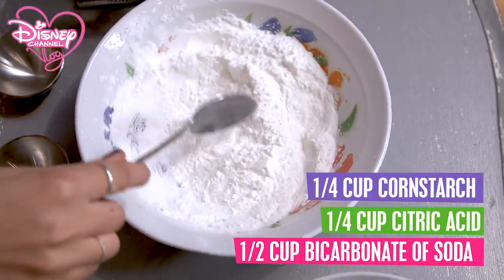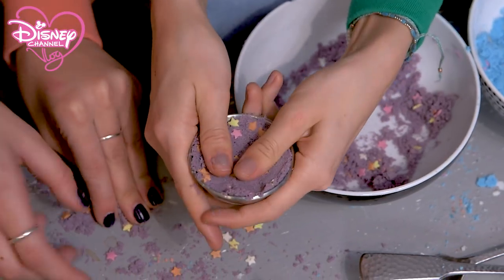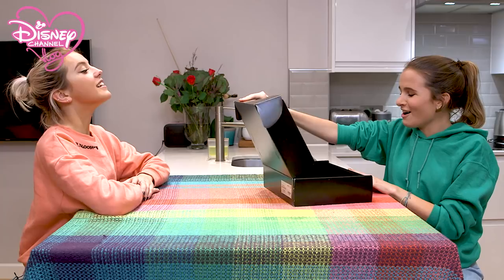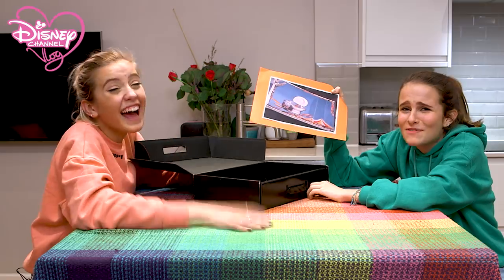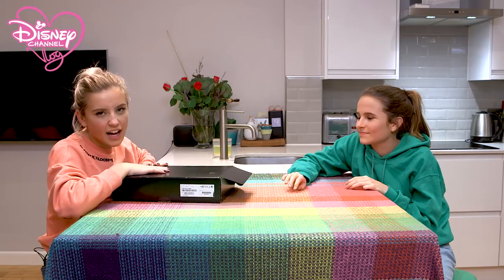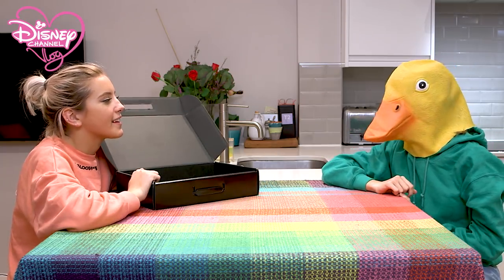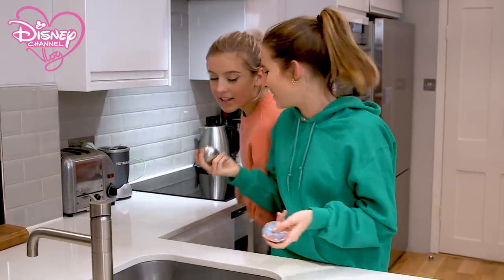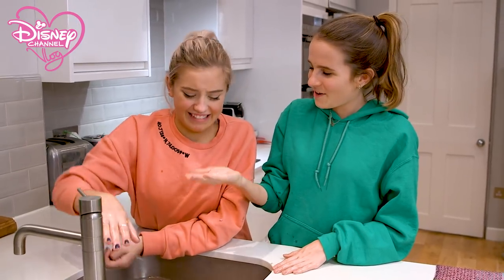DISNEY CHANNEL VLOG | HOW TO MAKE A BATH FIZZER | BOX OF TRUTH GAME FT. ANDI MACK & RAVEN'S HOME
HEY DCVlog squad! Guess what? Lovevie & Olivia Grace are testing a bath fizzer DIY - tune in to see how it turns out. The girls are also trying to figure out, whether they can tell if each other is lying or not in the Box of Truth Game AND talking about what is coming up in December on Disney Channel. LETS GO LETS GO LETS GOOOOO!

Disney Channel Vlog: UK YouTubers Evie (Lovevie) and Olivia Grace present an exclusive weekly Vlog featuring challenges, DIYs, make-up and hair tutorials, sleepovers, hints and tips, Disney Channel exclusives, special guests and Disney Channel stars!

Watch sneak peeks and clips from all of your fave shows and original movies like Stuck in the Middle and Bizaardvark!
Want music? We have The Lodge, Backstage and Austin and Ally! Love adventure? Check out Disney Descendants, Tangled, K.C. Undercover and Elena of Avalor! Need some 😂😂? Watch Girl Meets World, Hotel Transylvania, Liv and Maddie and Bunk’d! Fancy some Disney Channel classics? We’ve got Hannah Montana, That’s So Raven and Good Luck Charlie! Prepping for a movie marathon? See your fave moments from High School Musical, Teen Beach Movie, Adventures in Babysitting and SO. MUCH. MORE!